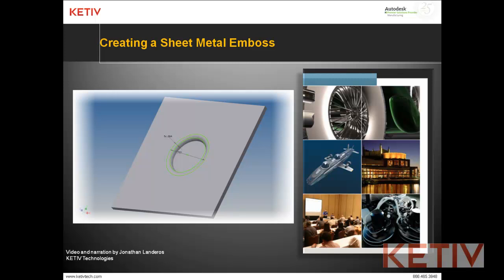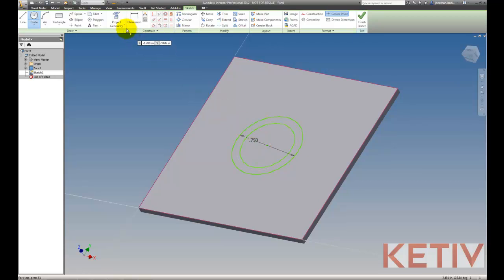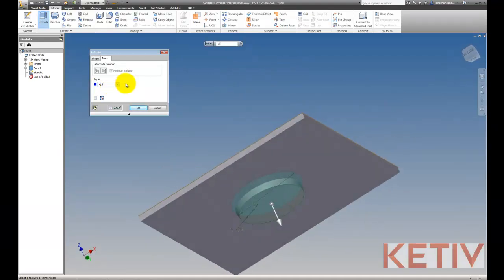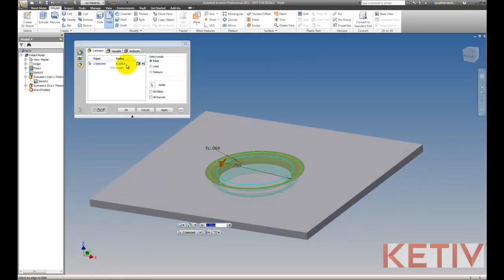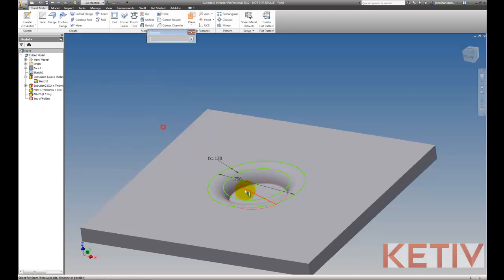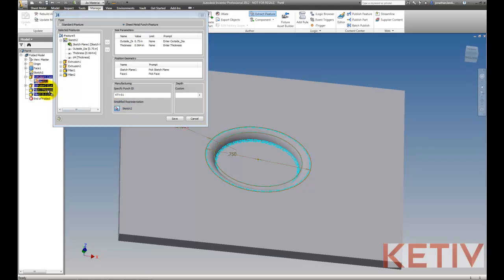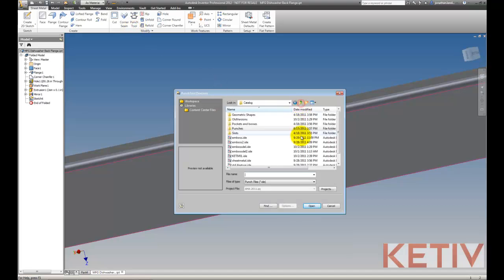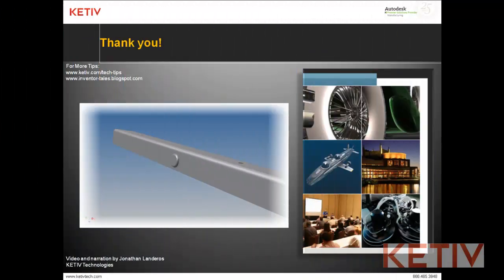Creating a Sheet Metal Emboss in Autodesk Inventor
In this week's video, Jonathan Landeros of KETIV Technologies shows how you can create a sheet metal emboss in Autodesk Inventor using the Sheet Metal punch tool.  The punch tool is an iFeature, with specific functions adapted for sheet metal.